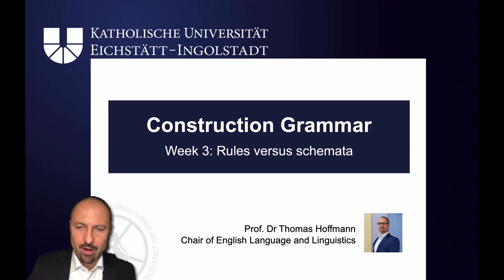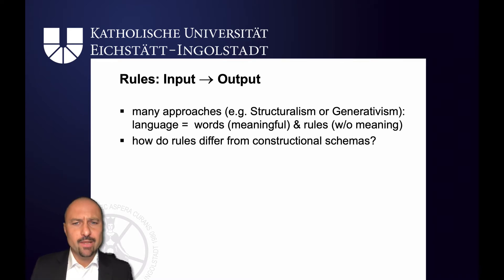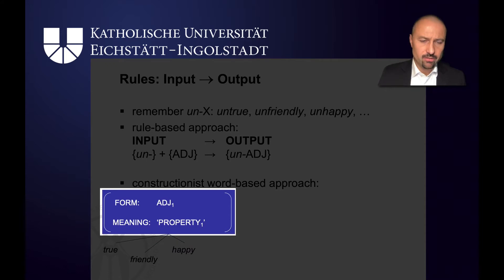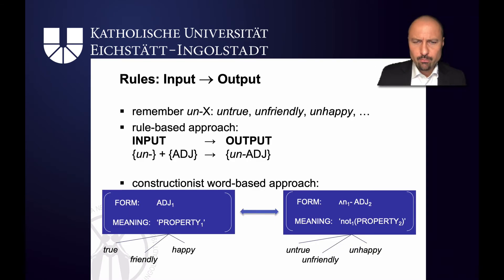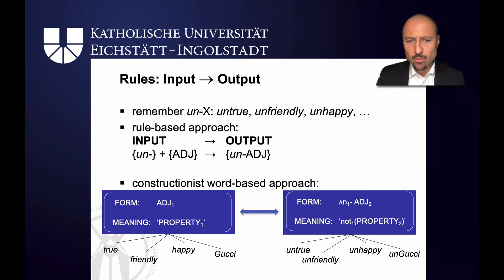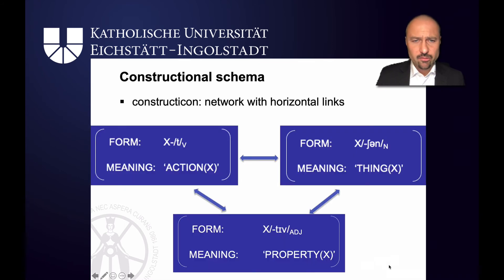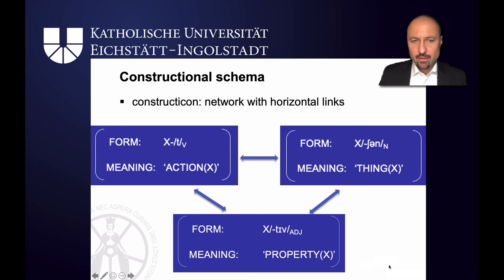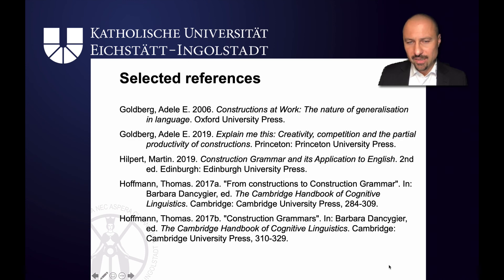Construction Grammar: 3.3 Rules vs Schemas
How does Construction Grammar differ from other linguistic approaches? In this short video, I highlight the major differences between constructionist schemas and Structuralist/Generative rules.